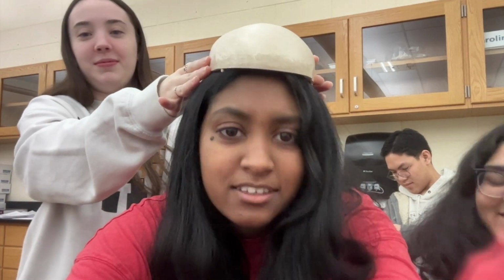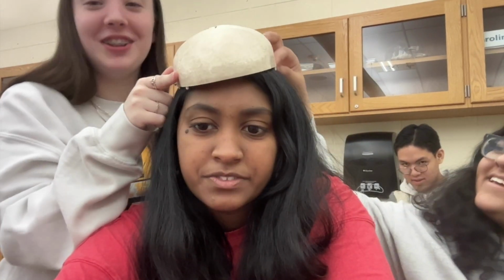20 minutes of photobooth because macs also run out of storage???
I had no clue that could happen.